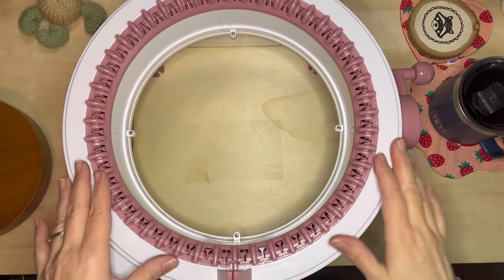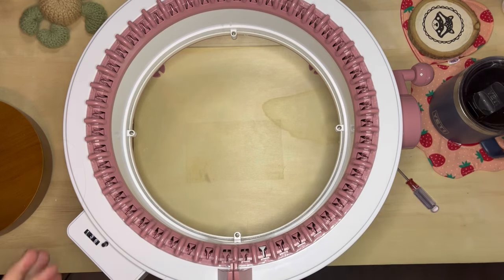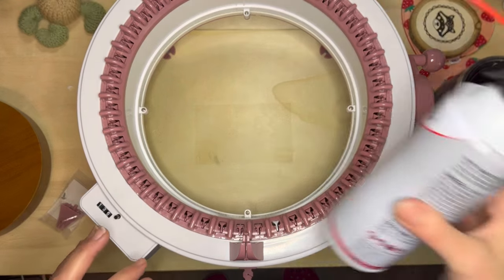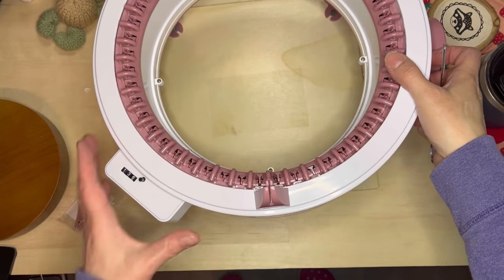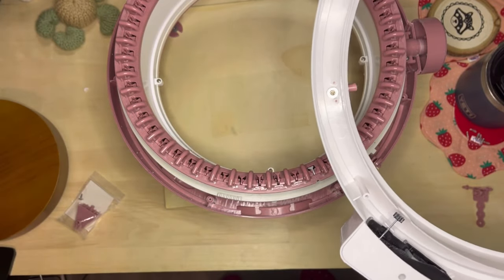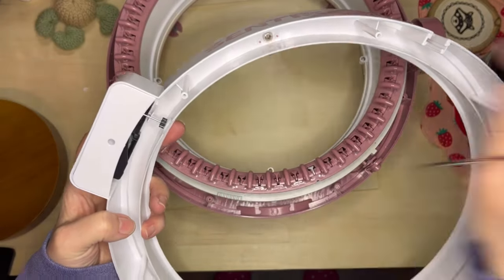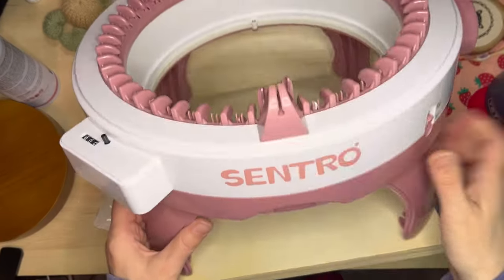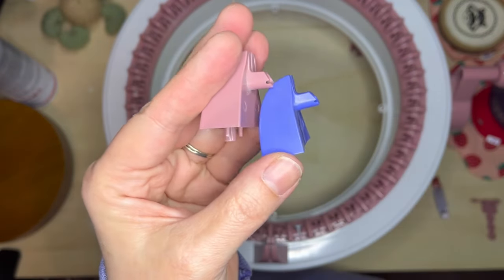How to fix the Yarn Feeder on a Sentro 48 a Knitting Machine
In the Craft Camper Fixing the Yarn Feeder on my Sentro 48 Circular Knitting Machine.

Happy Cranking 🧶
~ Cheri